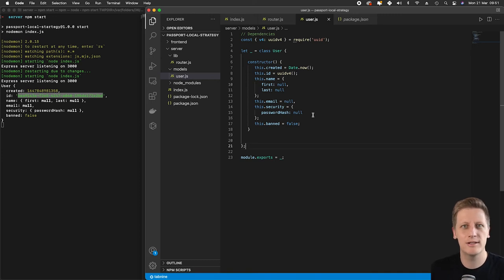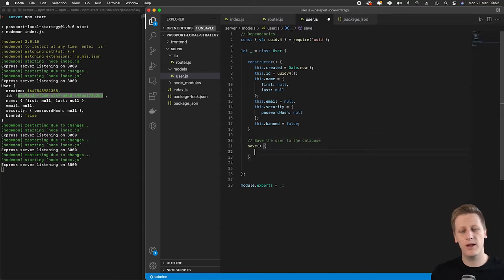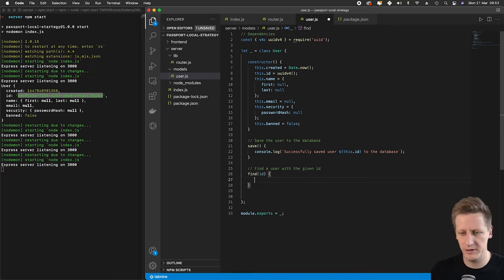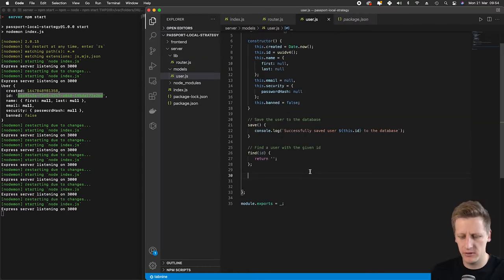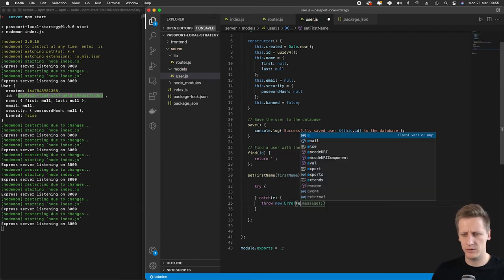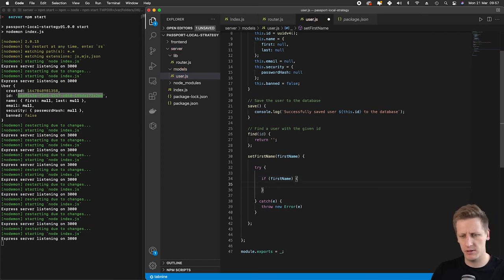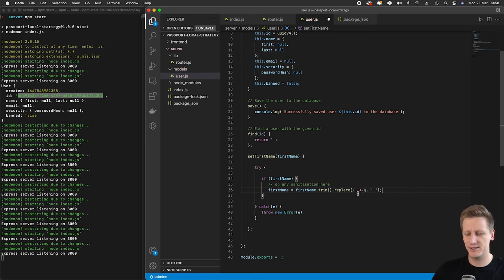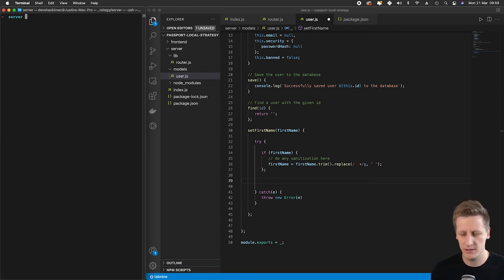11 - Node.js API + Passport - Local Authentication Strategy - Continuing User class implementation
This is the eleventh lesson of a short course aimed at learning how to setup Passport Local Authentication Strategy in a Node.js API.